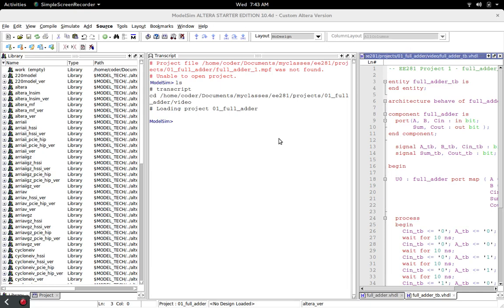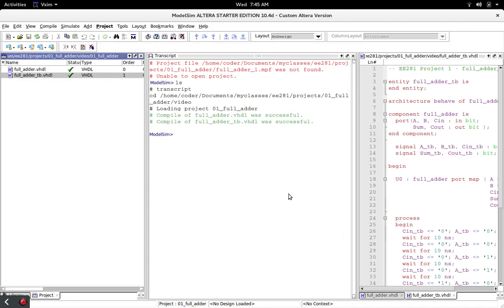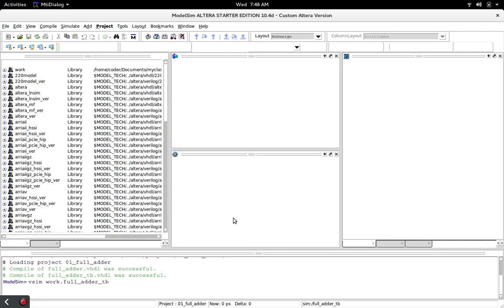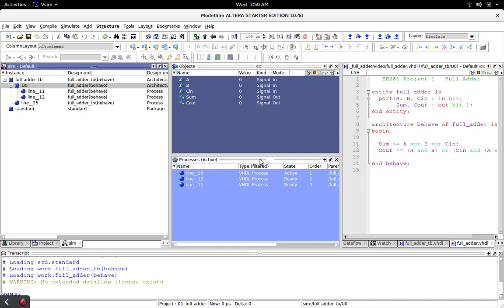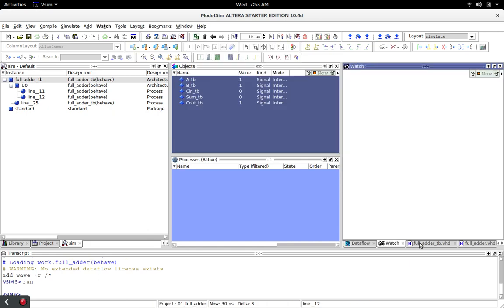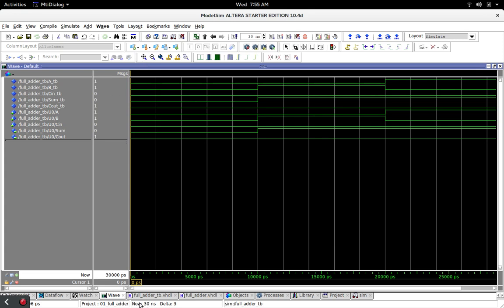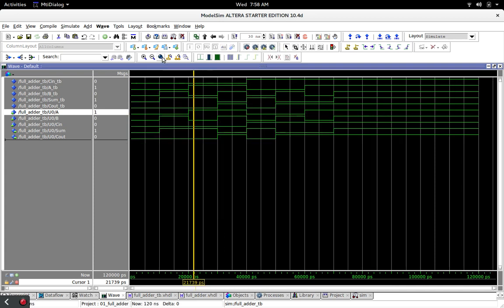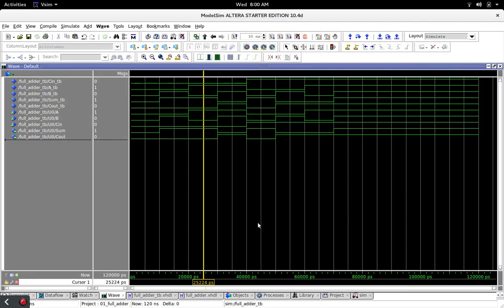full adder partC